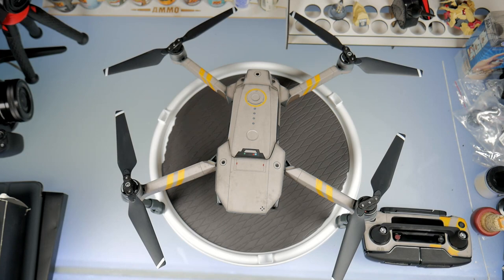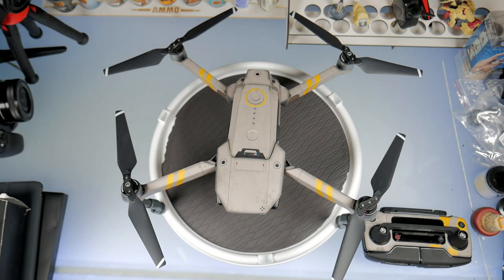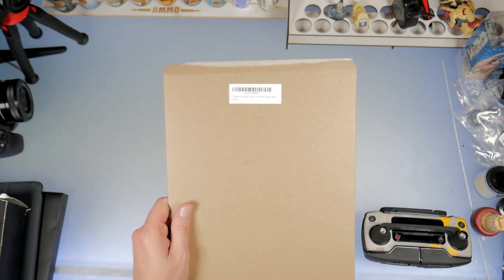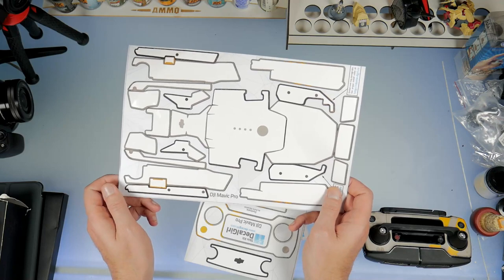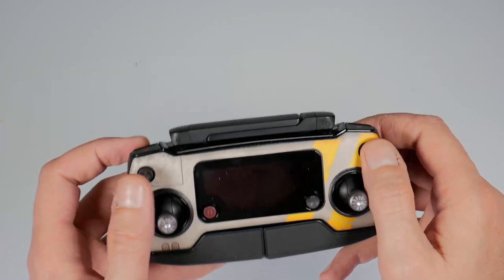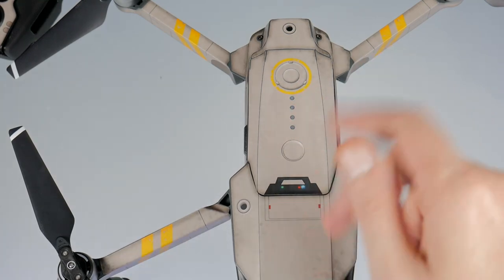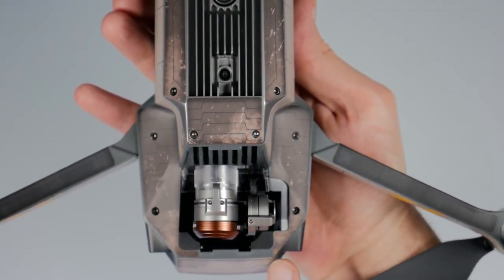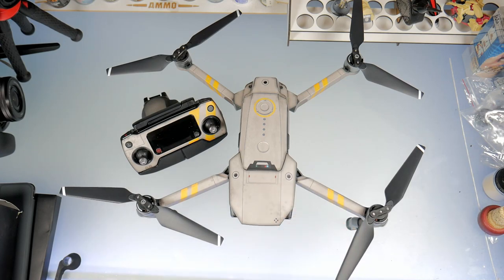MAVIC PRO VINYL WRAP Dystopia Cyberpunk Decal From Decal Girl On Amazon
THE ULTIMATE DECAL INSTALLATION GUIDE FOR MAVIC PRO!!

DecalGirl skins add a great custom look to your DJI Mavic Pro. They feature lightweight and thin automotive-grade materials, full color printing at art-quality resolutions and a precision-cut pattern to precisely fit your drone. Each kit includes the main drone skin, a controller skin and three battery skins. The thin and lightweight vinyl does not affect flight time, nor does it interfere with any radio signal.

Painting
Master Airbrush Brand Portable Hobby Airbrush Spray Booth
Tools
Caveen Rotating Display Stand
CAMERAS
7artisans 25mm F1.8 Prime Fixed Lens
AC-PW20 AC Power Adapter Supply
Vlog and B-roll Camera
Canon PowerShot G7 X Mark II
ND Neutral Density Filter
Audio
Rode VideoMicro
Audio-Technica AT2020 XLR Microphone
Rode smartLav+ Lavalier Microphone
BEHRINGER XENYX Q802USB
RODE PSA1 Swivel Mount Arm
Neewer Swivel Mount Arm
Headphones
Audio-Technica ATH-M50x
Creative Sound BlasterX G5 7.1
Lighting
GINSON Photography 132 LED Lights
LED Strip Lights, Wifi Wireless Smart
Dimmable Ring Video Light
600W Day Light Umbrella kit
LE 300 SMD LEDs Flexible Strip Lights